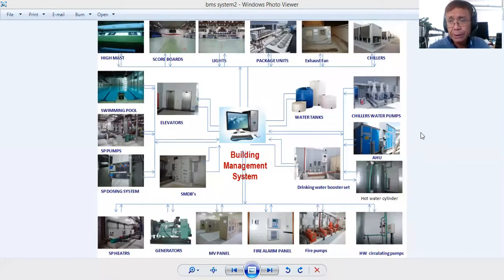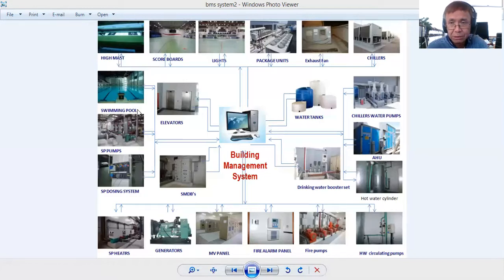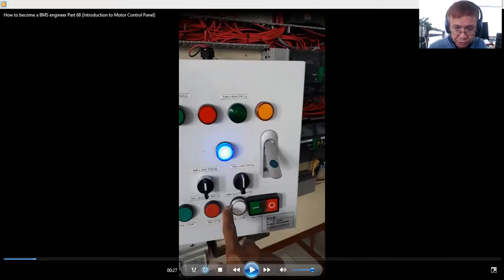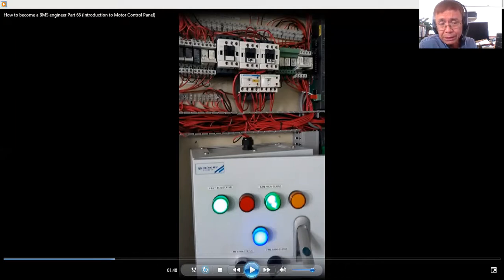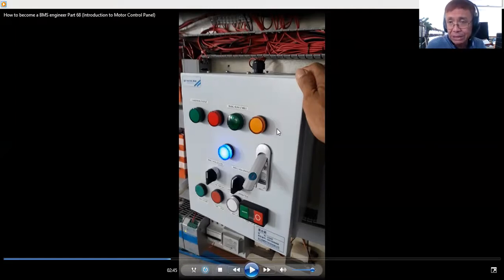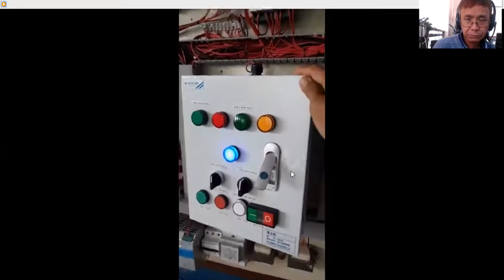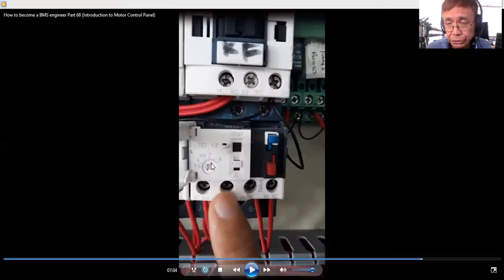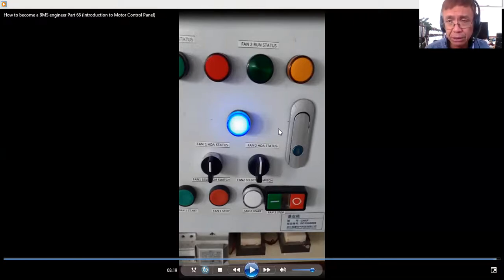How to become a BMS engineer part 68 (Intro to Motor Control Centre)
This video will give you an introduction to Motor Control Panel for a Twin Exhaust/Extract Fan Control.